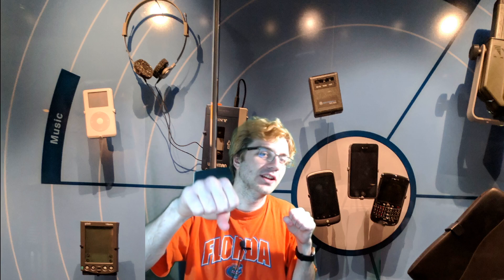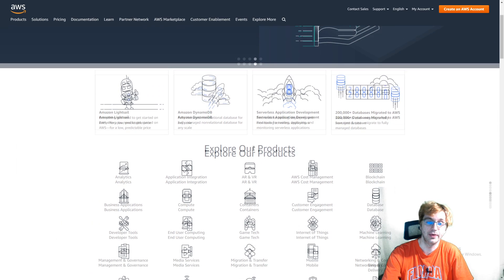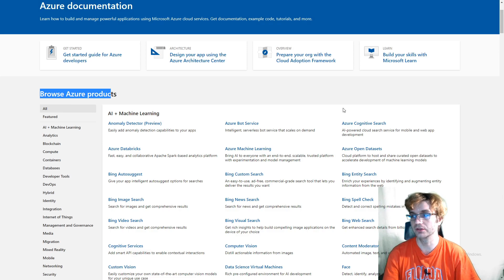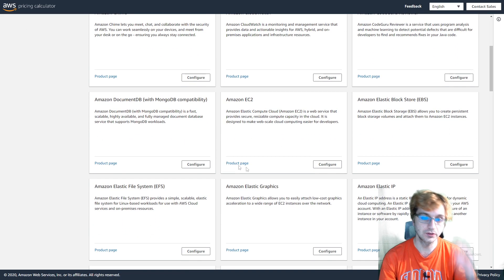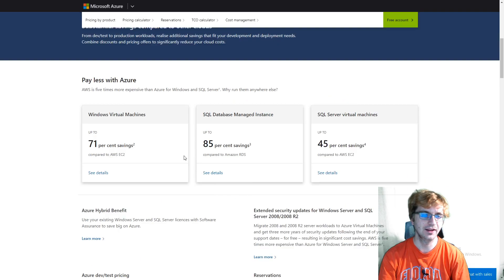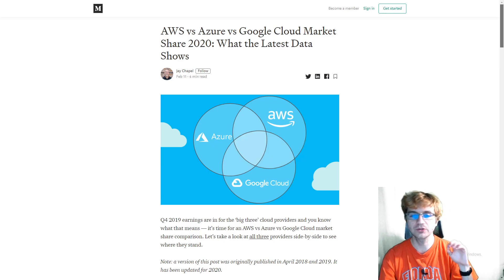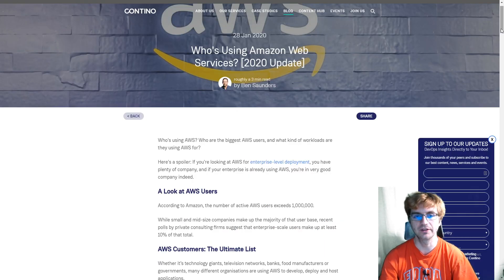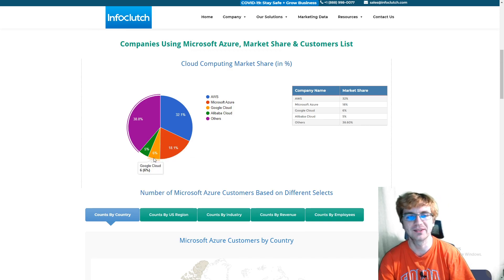Amazon AWS vs Microsoft Azure | Which one should you use in 2020?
aws vs azure
I am biased since I have 6 AWS certifications
I will judge these two cloud providers on 5 criteria:
⦁ cloud market share
⦁ risks such as availability and future proofing - will they last?
⦁ pricing
⦁ usefulness of services
In terms of the number of services, AWS has 212 services while Azure doesn't separate into services but instead into products
⦁ Azure has products ranging all the way from AI and machine learning to Networking
⦁ Azure has around 250 products on its products page but that doesn't make Azure better since they have more products
⦁ AWS's services likely cover most if not all the use cases that these products cover as well
I used AWS's and Azure's pricing calculators to compare their prices
⦁ The first price that I wanted to compare was vCPUs or EC2 for AWS
⦁ I gave both AWS and Azure 4 CPUS and 16 GiB of RAM
⦁ I also used reserved instances for both AWS and Azure
⦁ I gave both of them 100 GB of storage - General Purpose SSD (gp2) for AWS and 100 GB Temporary storage for Azure
⦁ Azure had a monthly cost estimate of 78.84 USD per month while Azure had a much higher cost estimate of $125.33 per month
⦁ Consequently for this use case, over the course of the year since they are both using one year reserved instances there would be a cost savings of about $445
⦁ This is pretty significant considering this is a pretty weak number of CPUs and RAM
⦁ most companies would need many of these or much powerful versions of these

In terms of cloud market share I want to look at what large companies are using each services
⦁ 2 FANG companies are using AWS - Netflix and Amazon
⦁ of course there are large companies that use Azure like Ebay, Goldman Sachs, and Samsung
⦁ AWS has a cloud market share of around 33% while Azure only has a share of about 15%
⦁ While Azure did win the bid for the JEDI contract.
⦁ JEDI seems like such a cool name but it really is just the Joint Enterprise Defense Infrastructure
⦁ AWS didn't like this so they challenged the bid and on February 13th of this year a judge ordered the halt of the work on the project because " Amazon is likely to succeed on the merits of its argument that the DOD improperly evaluated”
⦁ So things are heating up there because Trump dislikes Bezos

Both AWS and Azure are easy to use and have low risks of availability future proofing, especially AWS since it has been around around 7 years longer